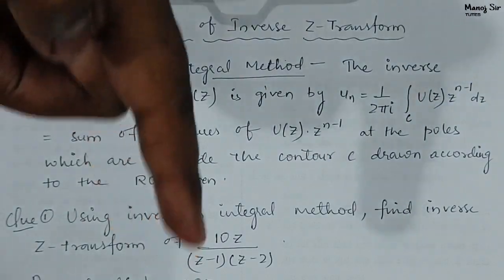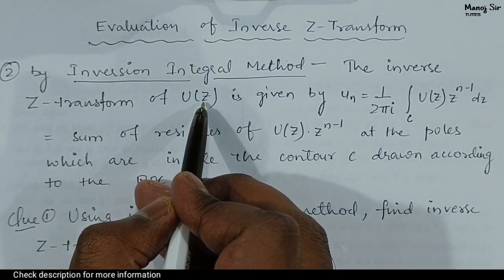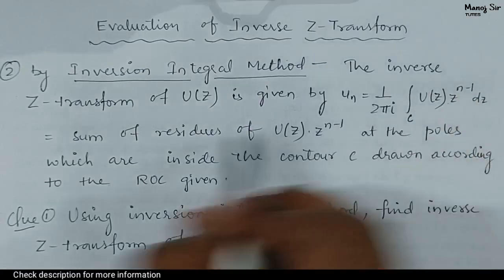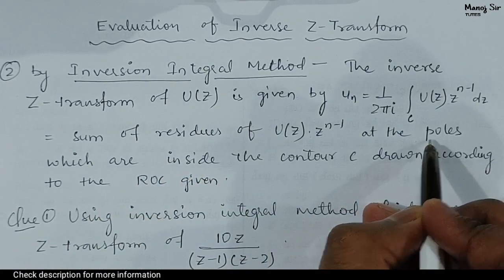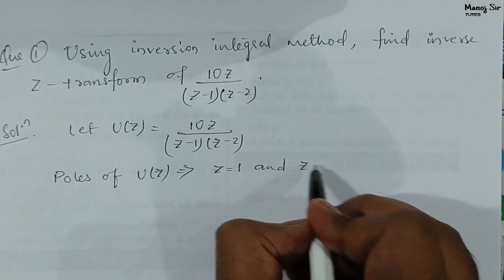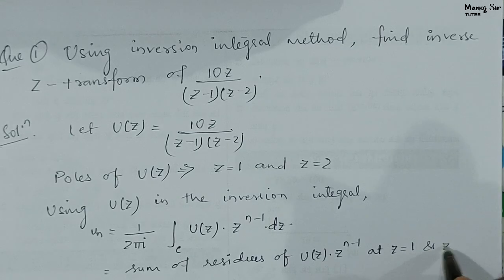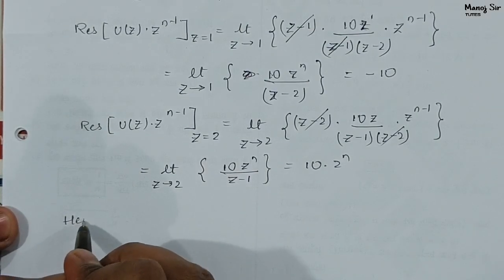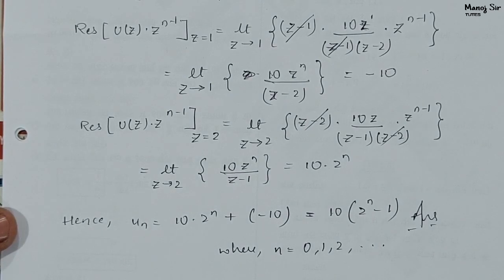12. Inverse Z Transform by Inversion Integral Method | Problem 2 | Complete Concept